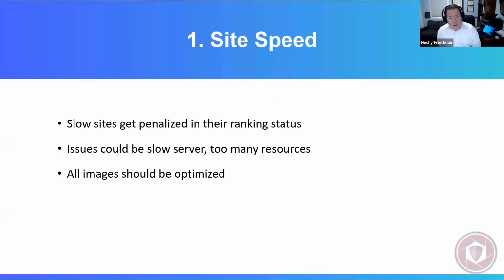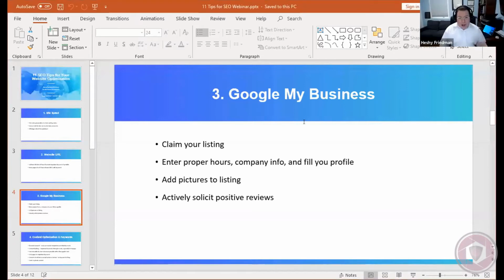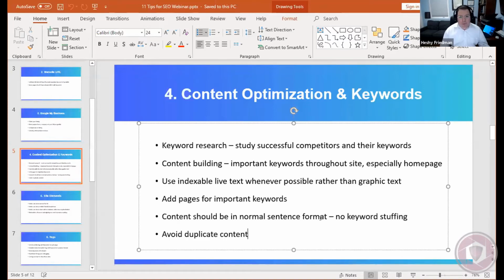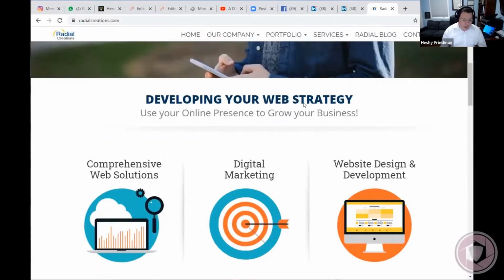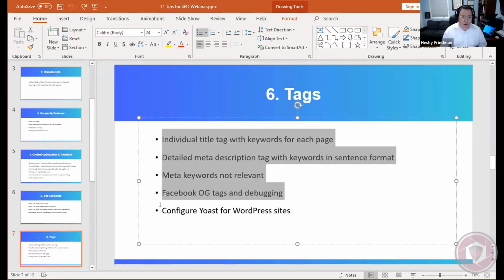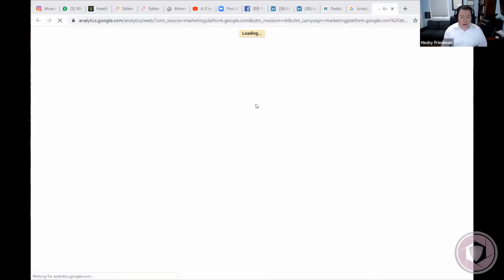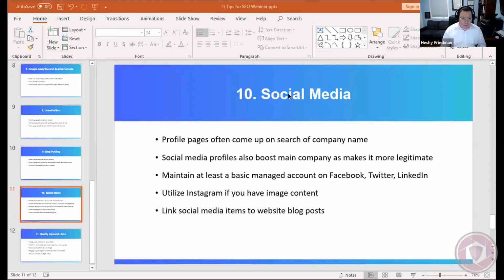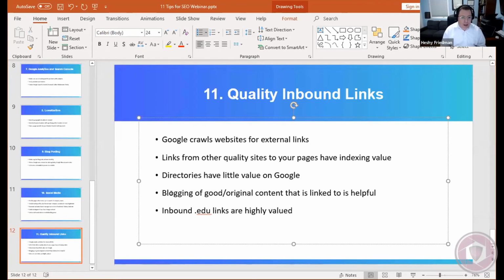11 SEO Tips for Your Website Optimization - Heshy Friedman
In this webinar, Heshy will be giving some of the secret tips he has up his sleeve on website optimization. Now, more than ever, a website can make or break your business, and you want to be sure that you have the right tools to propel forward.

WEB SERVICES
Heshy Friedman is the director of Radial Creations As leader of a dynamic web technology firm since 2003, responsible for design, development, and maintenance of hundreds of professional websites. Experience as project manager and coordinator has brought value to my clients on their of web projects, from highly customized data-driven web applications to striking informational websites and mobile platforms.

SKILL SETS
Combine technical expertise with team leadership and a fine eye for detail and organization. Dual skills in both design and programming have enabled my clients to receive the best approach in User Interface and User Experience, to ensure their productions are aesthetic, straightforward, effective, and practical.

MARKETING & MEDIA
An extensive understanding of search engine optimization (SEO) and marketing is an essential value my clients receive. Set up successful social media campaigns, written many technical articles, and seasoned photographers.

1.3 MILLION PAGEVIEWS
Set up my first website in 1996 while still in high school; has grown to become one of the largest and most popular educational websites in its field, averaging over 1.3 million pageviews per month.

STAYING UPDATED
Maintain my youthful passion for computers and technology, but matured along with it, experiencing challenges, solutions, and a continuous thirst to learn new things!

You can also listen to The Power Entrepreneur's Podcast on any platform.